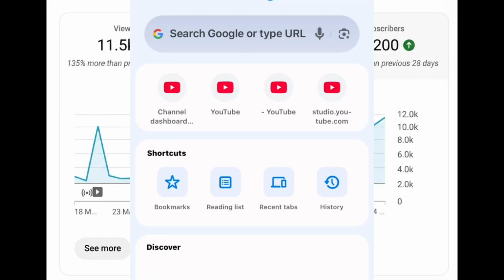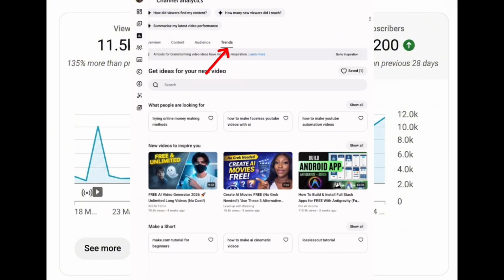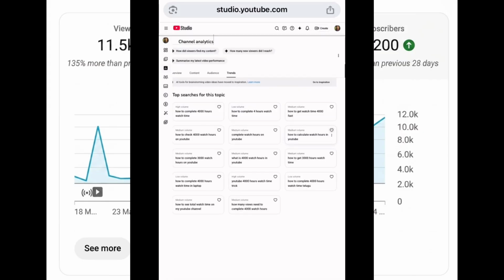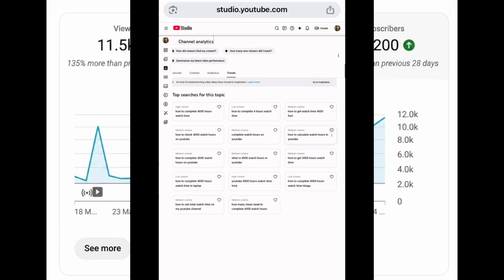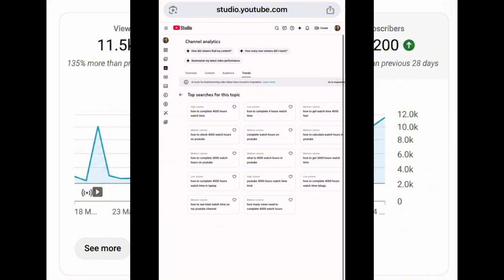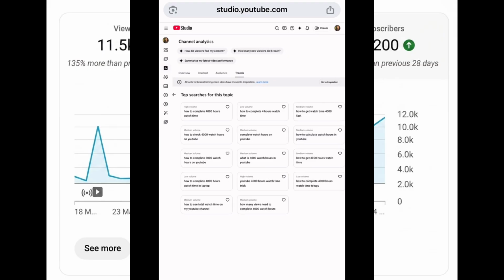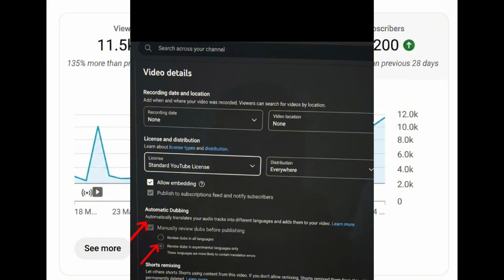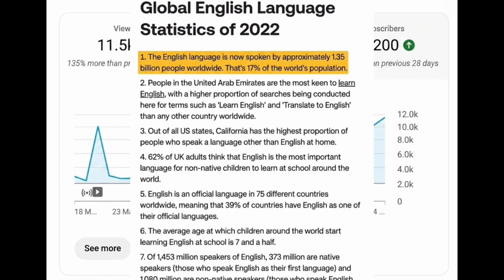How to Get 4,000 Watch Hours Faster New Method” (step by step guide)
Getting 4,000 watch hours on YouTube feels impossible… until you understand the right strategy.

In this video, I’m breaking down the exact 2 methods I used to grow my watch hours fast — without running ads and without doing anything against YouTube’s policies.

If you’re struggling to get monetized, this will open your eyes to what actually works.

💡 What you’ll learn:
 • How to increase your watch time quickly
 • The best content strategy for fast growth
 • Simple methods that actually work in 2026
 • How to stay consistent and build momentum

👉 Watch till the end and start applying these strategies today!